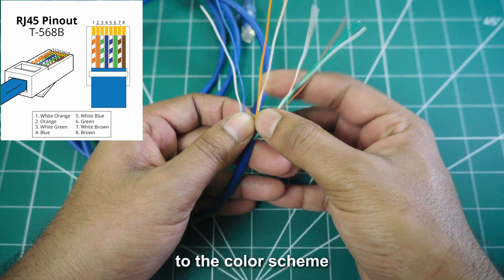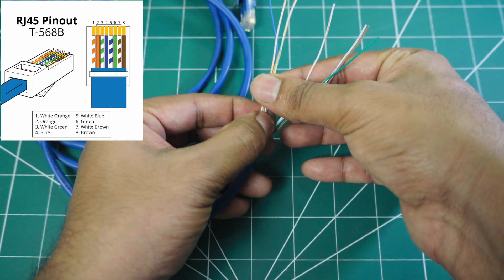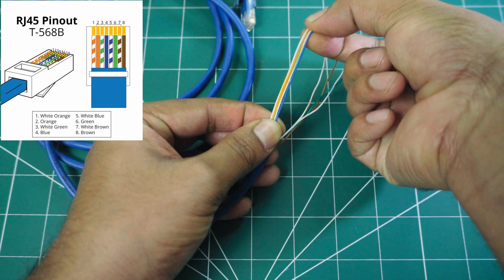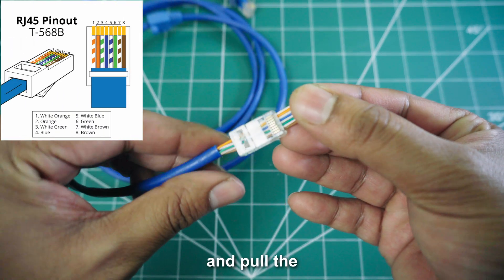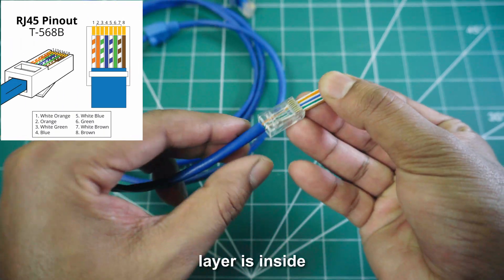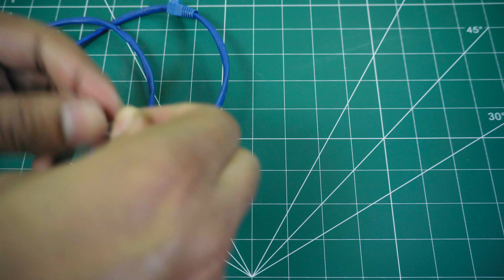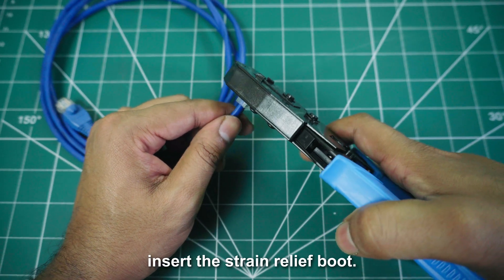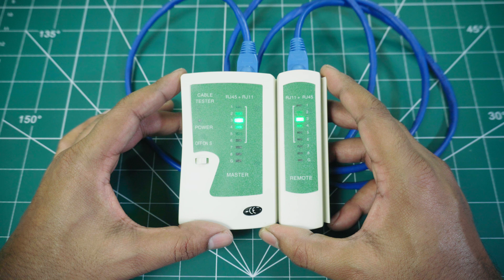RJ45 Crimping Tutorial (Ethernet Cable Making)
⏩ In this video, learn how to make a straight-through Ethernet or RJ45 Cable or Patch Cable using RJ45 Pass Through or Non-Pass-Through Connector.

Straight-through network cables are used to connect devices that operate at different layers of the network model. For example Computer to a Router, Router to a switch, or LAN port to a computer

⏩ Product Links
  Amazon (IND) | (US & Others)
Pass-Through Crimping Tool
Crimping Tool Kit
RJ45 Pass-Through Connector
RJ45 Regular Connector
Strain Relief Boots

⏩ Other Tutorials to check out